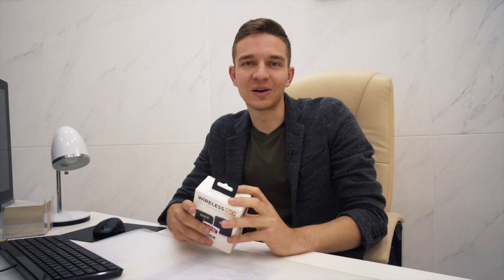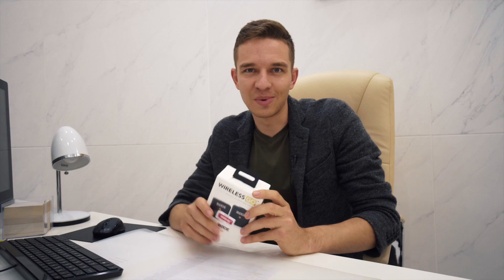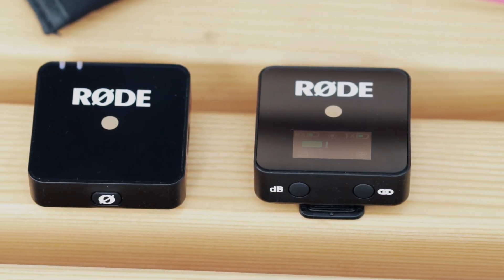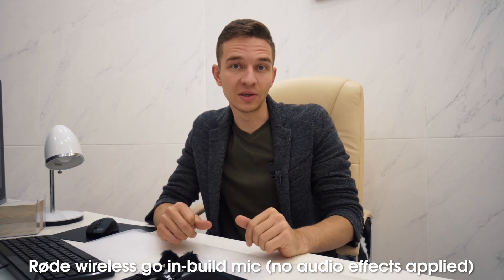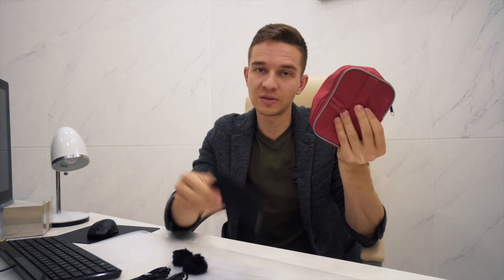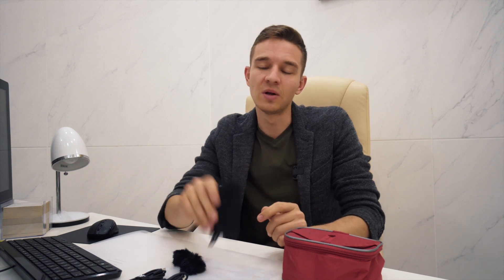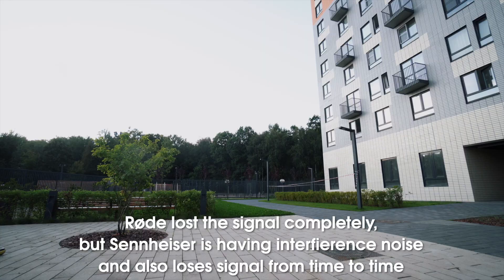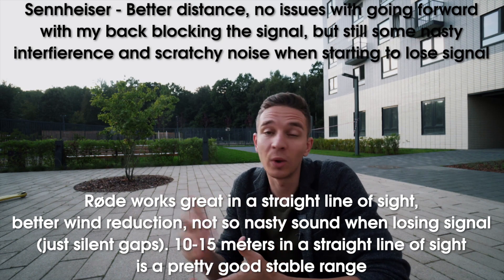The best wireless mic | Røde wireless GO and Sennheiser G3 Comparison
Recently I bought the one of the best and most compact wireless microphones system - Rode Wireless Go and decide to make a comparison with my current wireless setup which is Sennheiser G3. I found Rode wireless pro to perform excellent against such a strong competitor as Sennheiser G3. So you can have a look and decide for yourself if the cheaper and smaller kit - Rode Wireless Go is on par with Sennheiser G3 wireless system.

00:00 - Best wireless mic system Rode Wireless Go
00:49 - Rode Wireless go unpacking
01:45 - Rode Wireless go battery life
02:17 - Rode Wireless go internal mic sample
02:36 - Rode Wireless go vs Sennheiser G3
03:08 - Rode Wireless go vs Sennheiser G3 size difference
04:04 - Rode Wireless go charging a camera and a receiver simultaneously issue
04:38 - Rode Wireless go vs Sennheiser G3 outside
05:27 - Rode Wireless go vs Sennheiser G3 distance and quality test
07:42 - Rode Wireless go vs Sennheiser G3 test conclusions
08:07 - Quote and question of the episode

Every Thursday I'll be posting a new video about different tech and tips about shooting video.